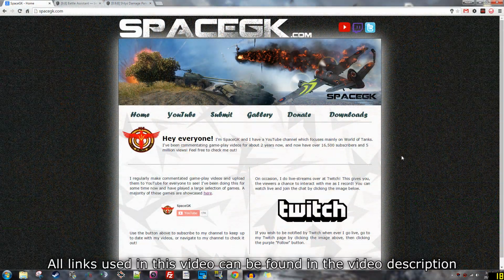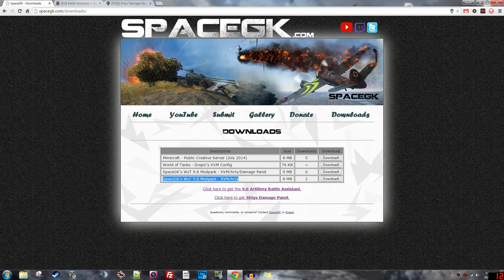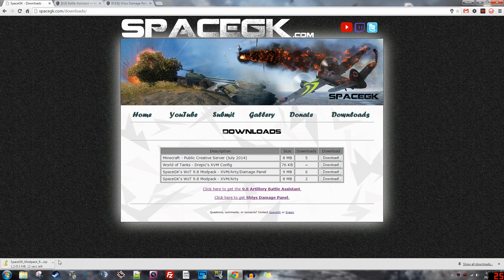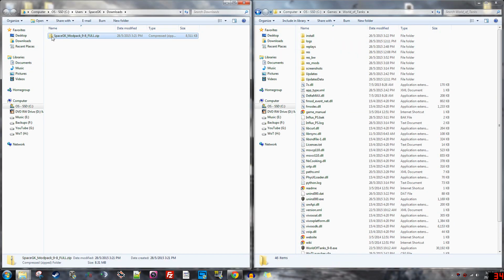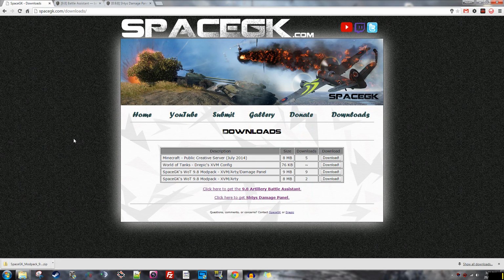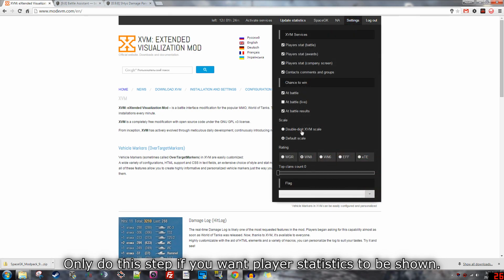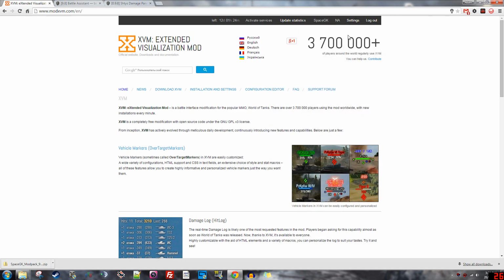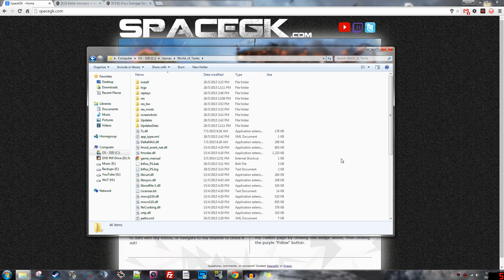World of Tanks - 9.8.1 Modpack (XVM + Artillery Battle Assistant + Damage Panel)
9.8.1 modpack!

Watch the video for full installation instructions.

Supporters so far (thank you!):
- hidden8lade
- frubruiser